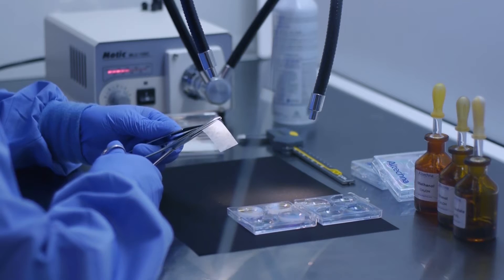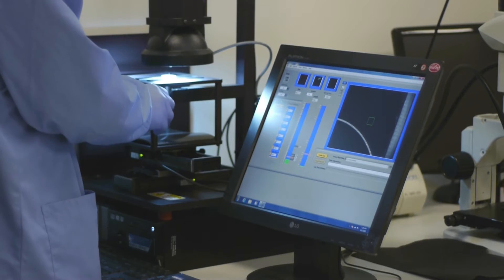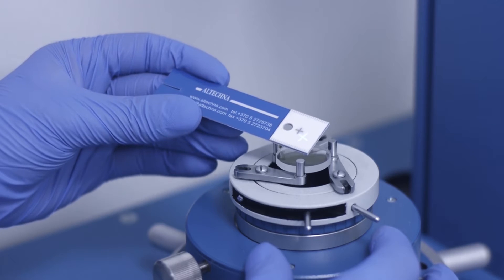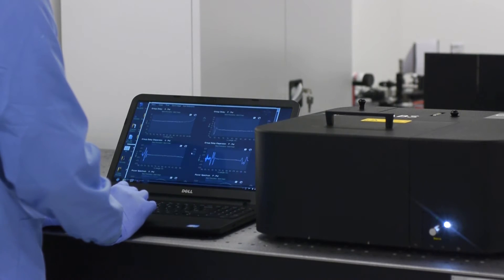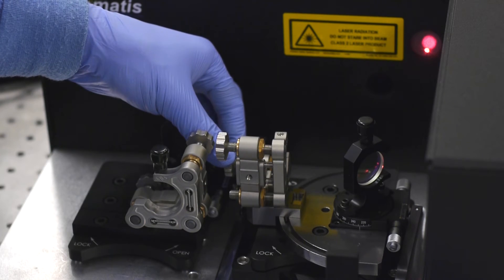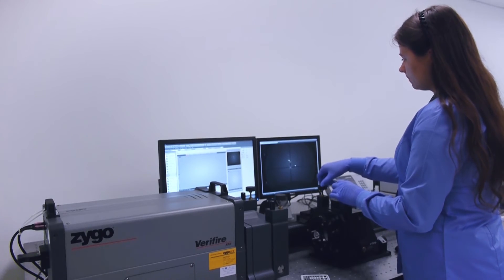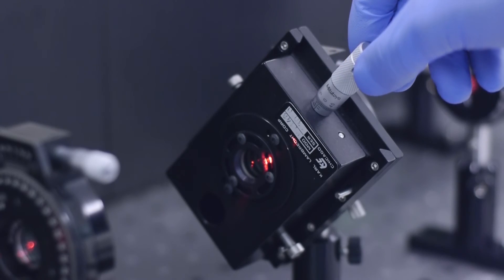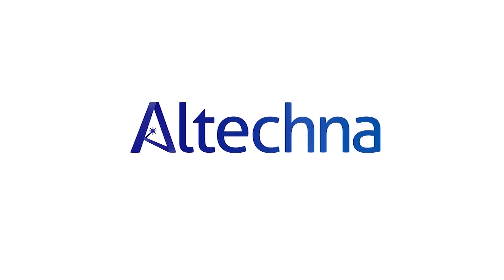Optical Quaility Inspection at Altechna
Altechna ensures high quality laser optics at its own in house metrology laboratory.
Visual inspection begins with optical surface quality inspection and visual examination according to Military and ISO surface quality standards.
We perform transmittance and reflectance measurement from 190-4900 nm from  0° to 75° angles.
Group delay dispersion could be measured from 500 to 1650nm in different configuration at angles from 0 to 70 degrees.
The laboratory carries out wavefront distortion measurements in reflectance and transmittance of flat and spherical surfaces per 100 mm diameter, software allows to perform diffraction and aberration analysis.
Altechna also executes effective focal length measurement from 5 mm to 5000 mm and radius of curvature measurement from 5 mm to 700 mm. Lens centration measurement unit is available with ‘Multilens’ software for multi lens system measurement and analysis.
Moreover we offer angle measurements of various elements with 0,4  arcsec accuracy.
Waveplates retardation measurement using Soleil-Babinet Compensator, Axicons Bessel beam generation measurement. Environmental chamber for temperature and humidity tests according to MIL requirements for optical coatings.
Each product is followed with inspection report.